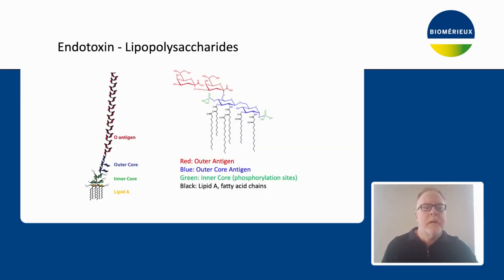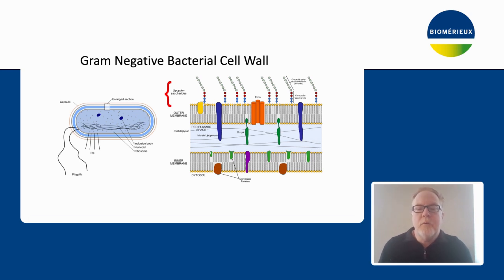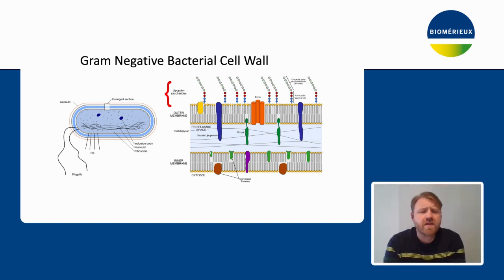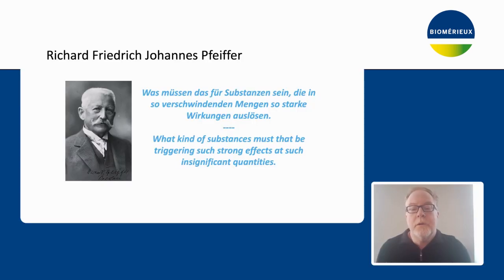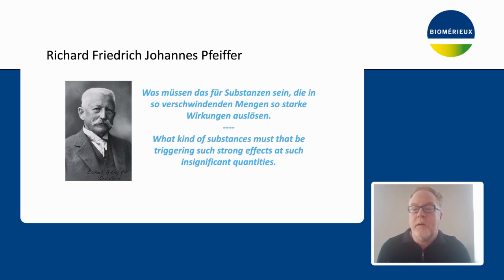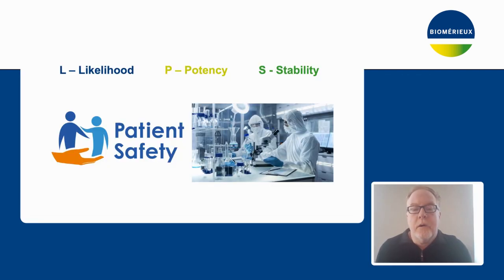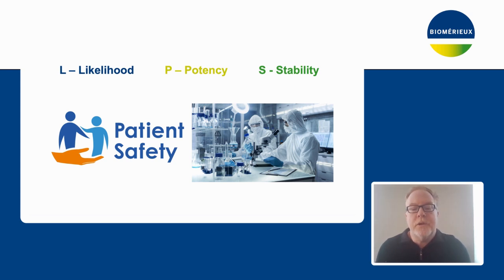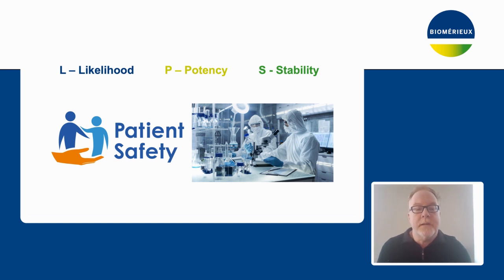What's Next? The World of Endotoxin - Episode 1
What is Endotoxin? From Danger to Discovery